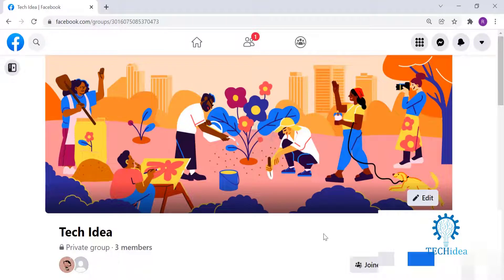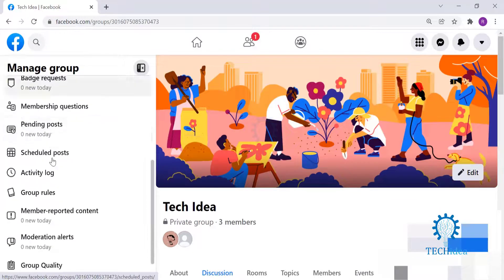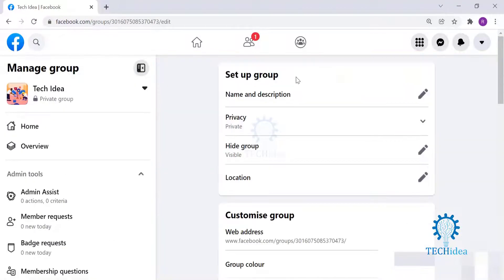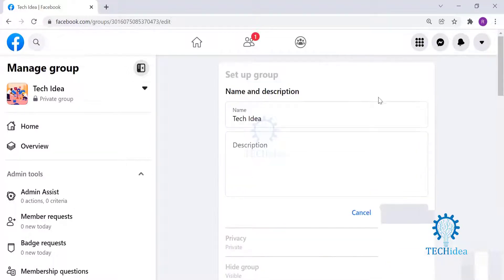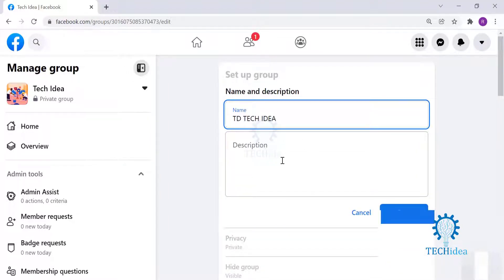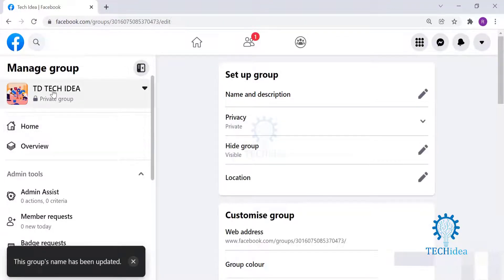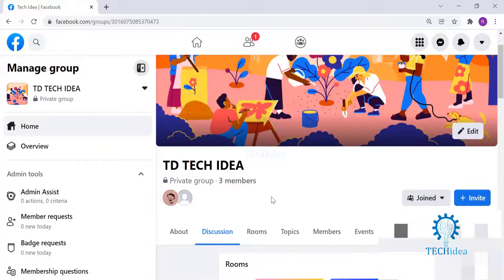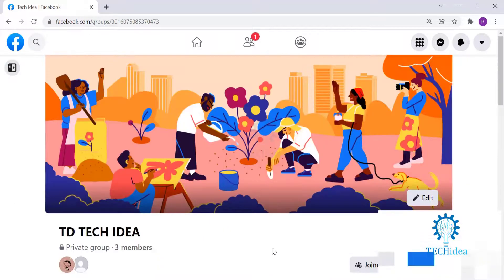How to change group name on facebook 2025 [New Method]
How to change group name on Facebook? In order to change the name of a Facebook group, you’ll need to be a group administrator — that is, you have
to either be the person who created the group itself or be made a group admin by the group’s creator.

*Tech Idea*
how to change group name on facebook mobile,
how to change group name on facebook on iphone,
how to change group name on facebook 2022,
how to change group name in whatsapp,
how to change facebook group name before 28 days,
how to change group name on facebook messenger,
how to change facebook group name after limit,